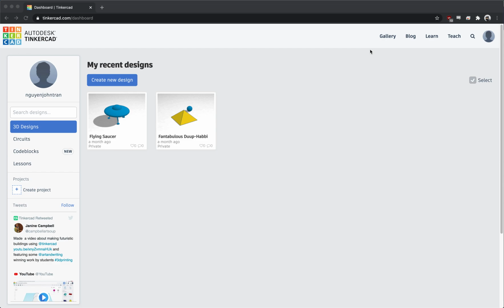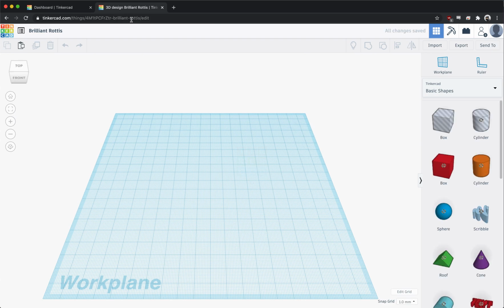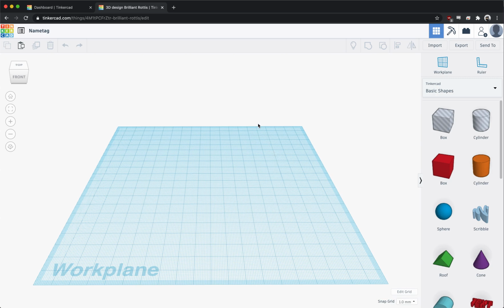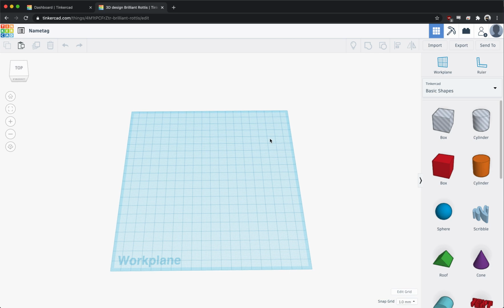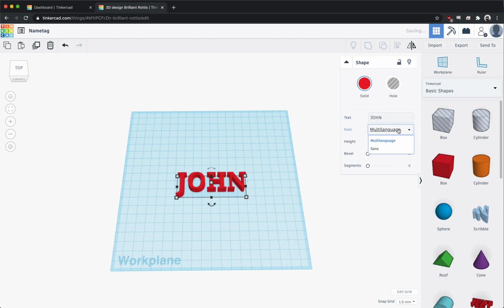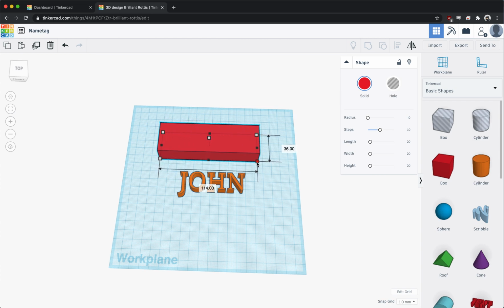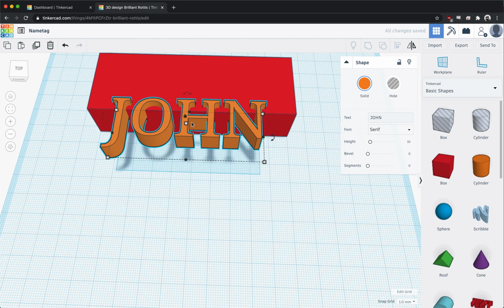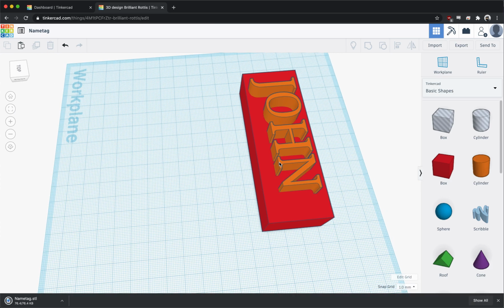Making your first 3d print!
John explains what goes into your first print using TinkerCad and how to have a successful 3d print.